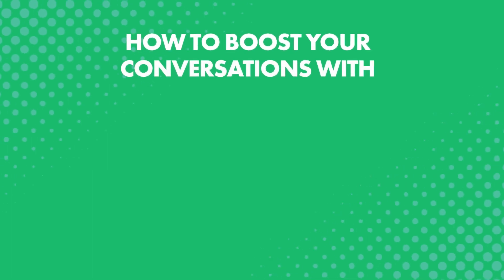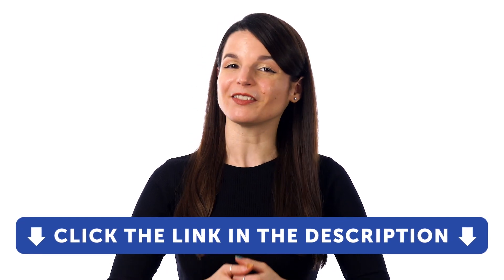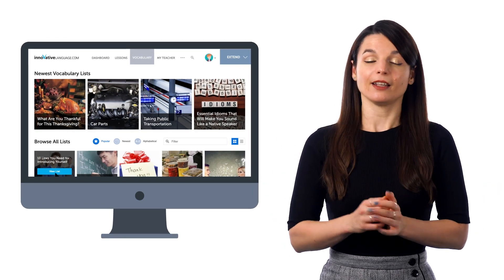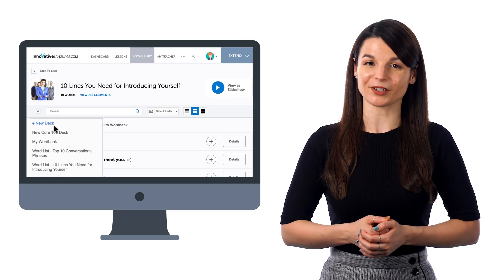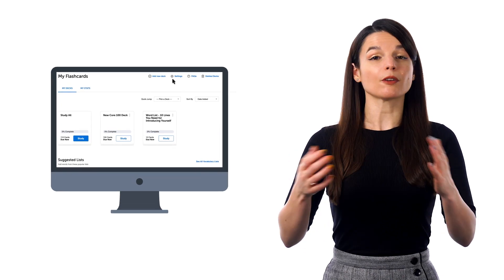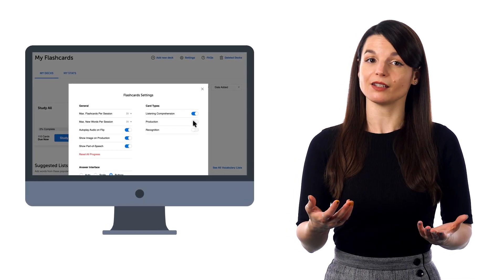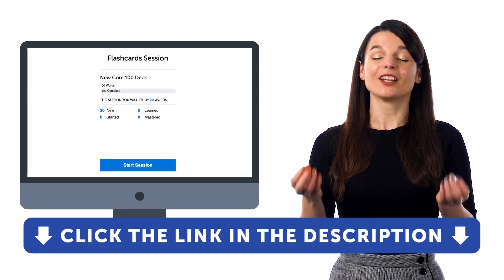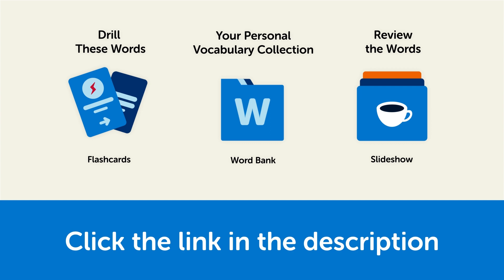Boost Your Arabic Conversations with Spaced Repetition Flashcards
← Click here to sign up for a free lifetime account right now and take advantage of our Flashcards right now!

Step 3: Start speaking Arabic with the best online resources

In this video you will discover how to learn Arabic words and phrases with flashcards.

ArabicPod101 is the best place to get started with the Arabic language as you will get on your way to Arabic fluency fast. We provide you with everything you need to maser the language.